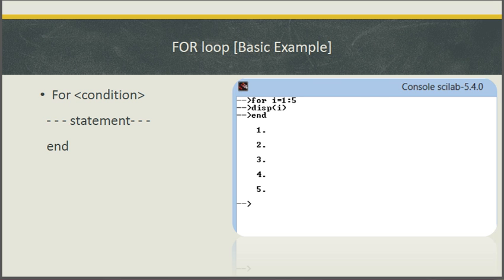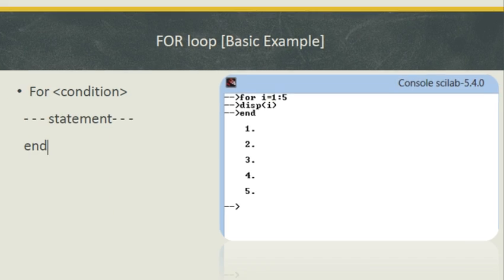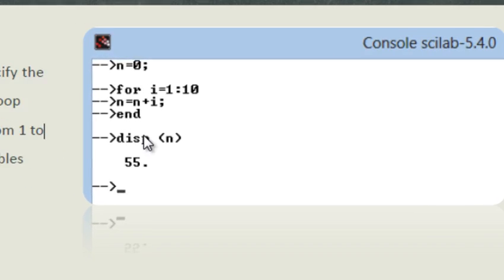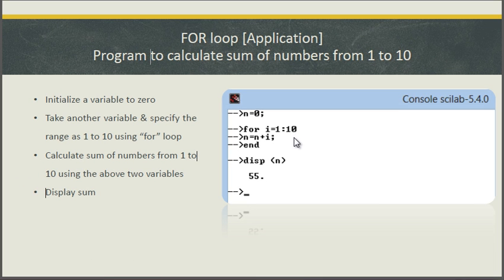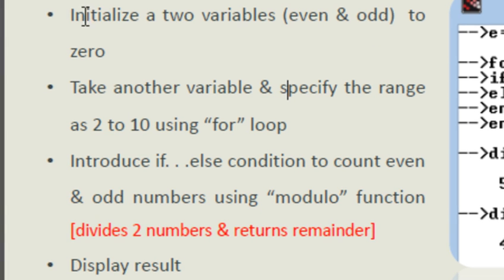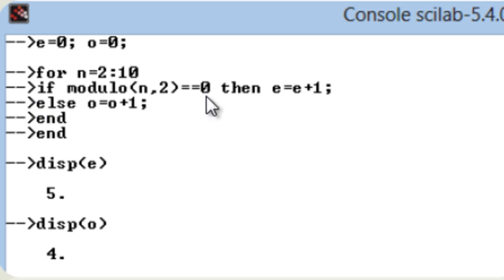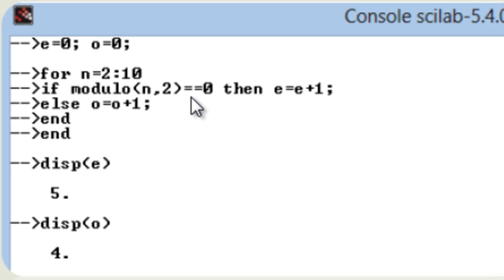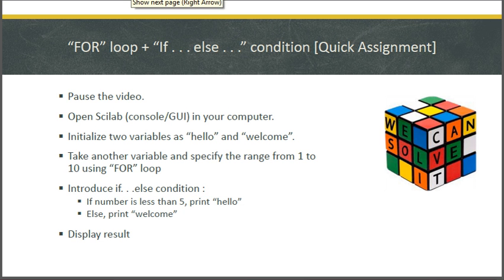Scilab tutorial - Looping and Branching Part 1 (video 3/3)